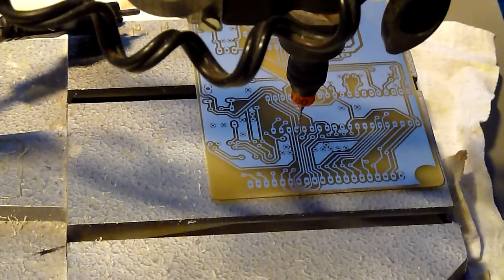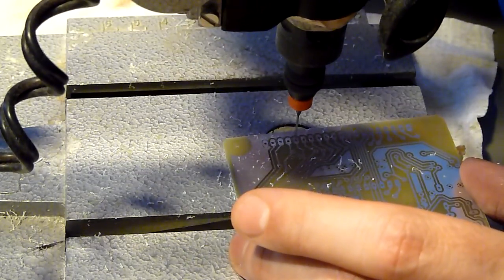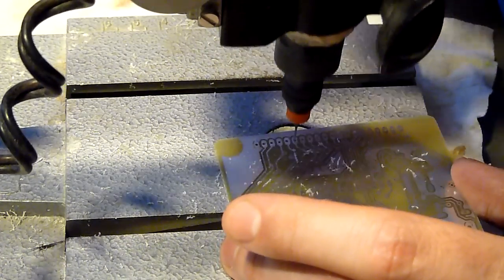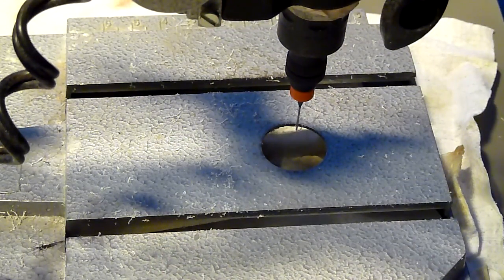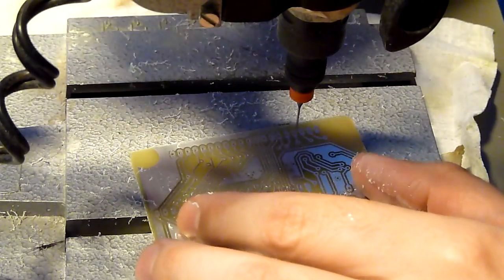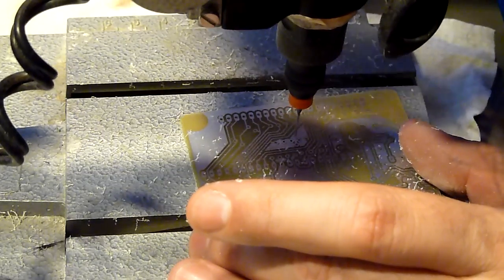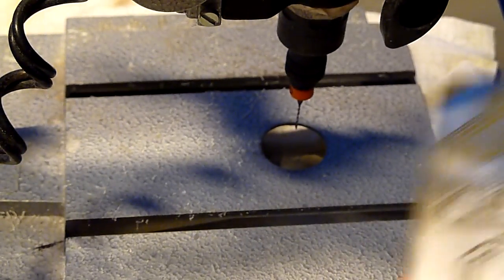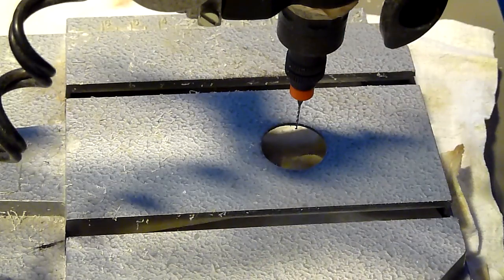Drilling a PCB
Showing how to drill a PCB with a little dish drill ;)